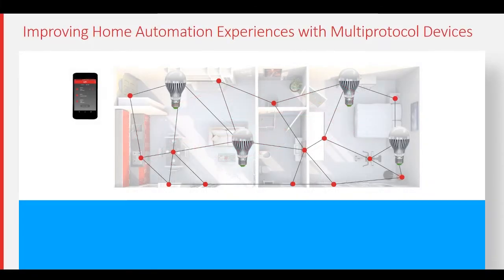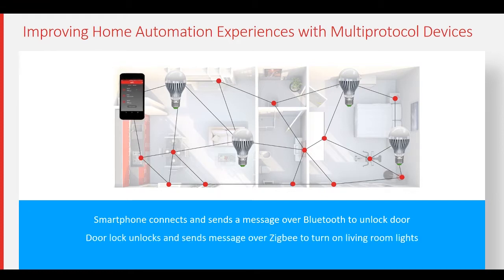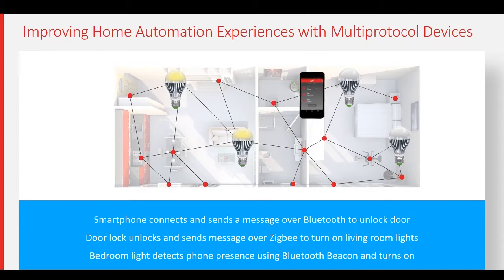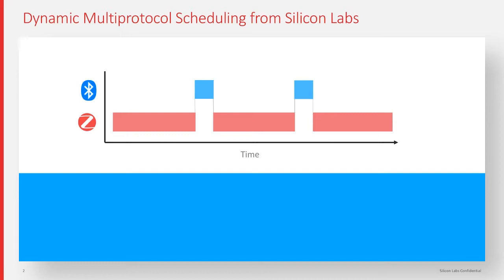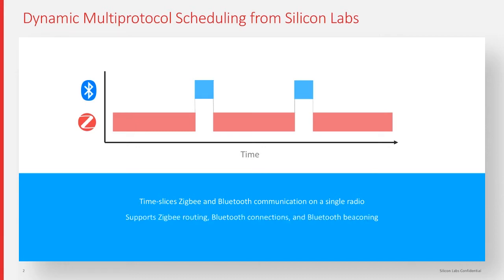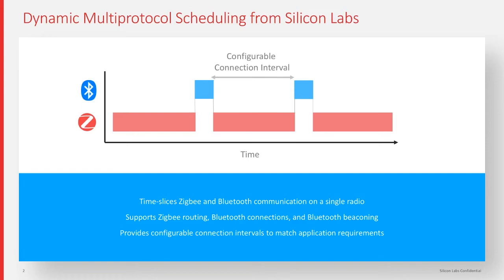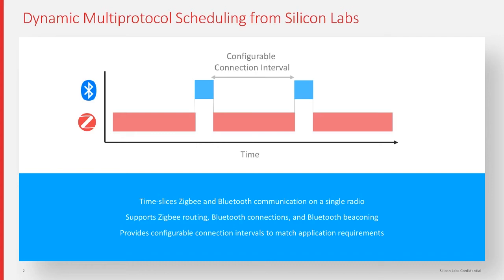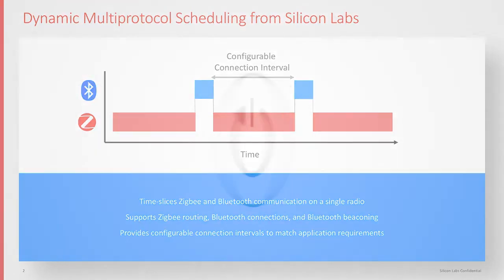Multiprotocol Execution on a Single Chip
Examine how dynamic multiprotocol scheduling enables direct smartphone control and Bluetooth beacons on Zigbee mesh network devices.